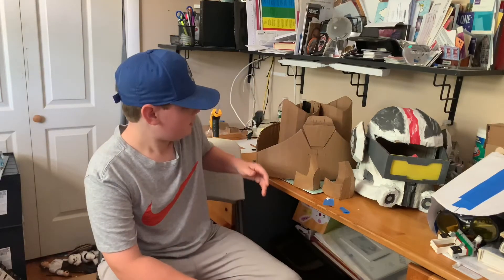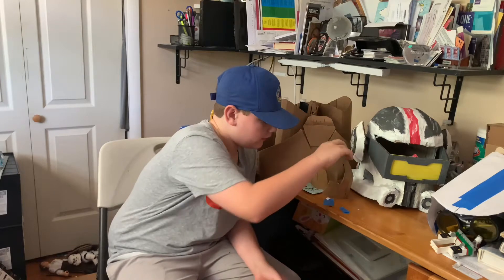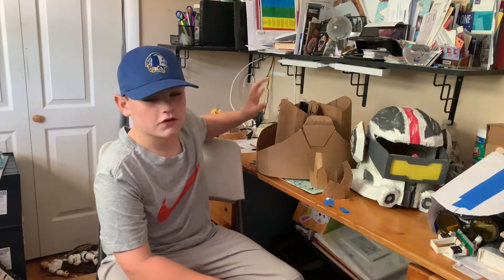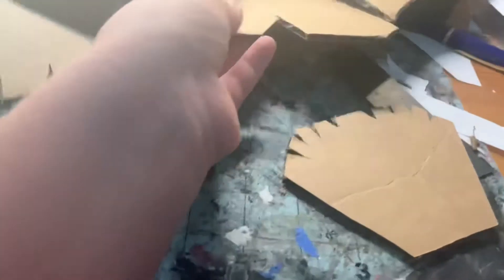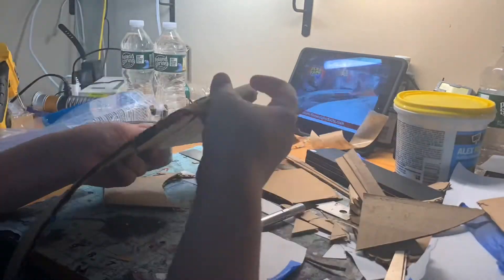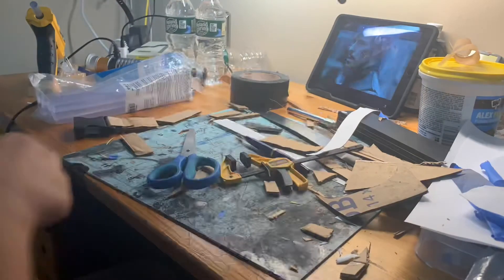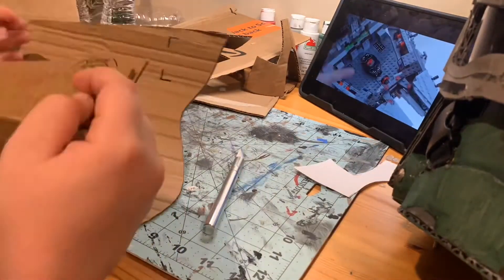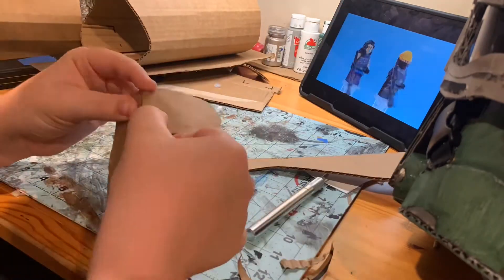How to make tech’s leg armor from the bad batch